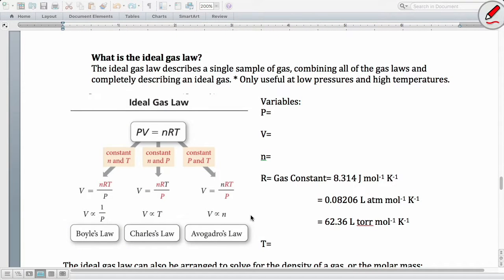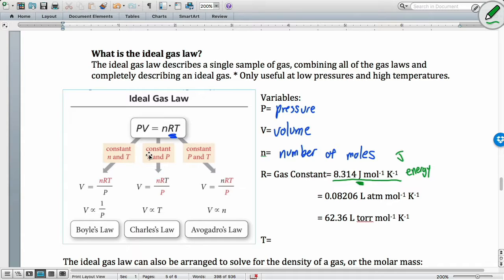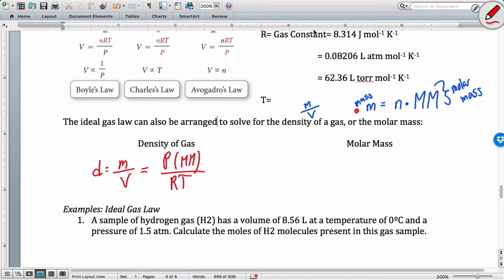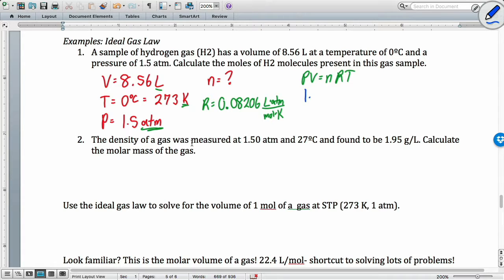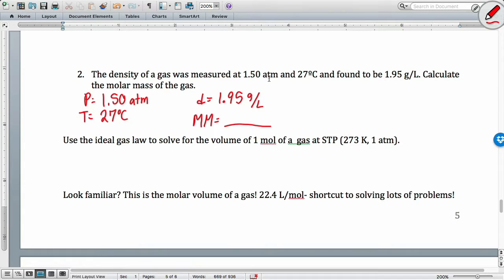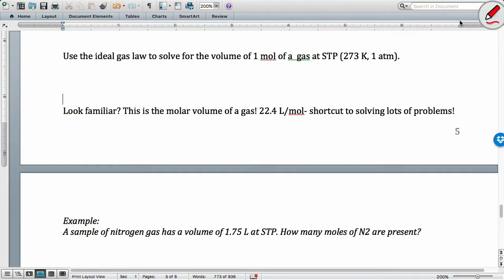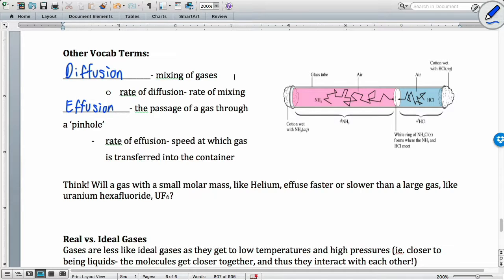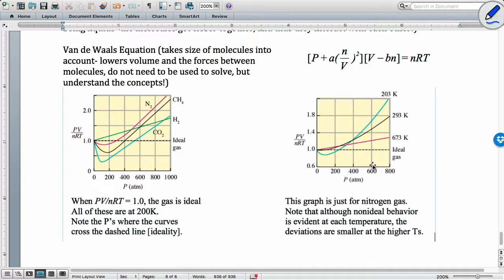AP Chemistry: Big Idea 2: Notes Set 4: Gas Laws Notes (3)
Goes over the ideal gas law and real vs. ideal gases, as well as some information about the speed of a gas. (Pages 5-6 in your notes)